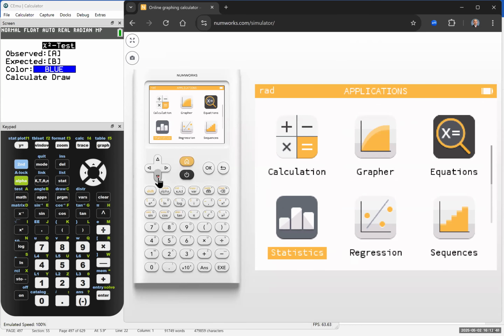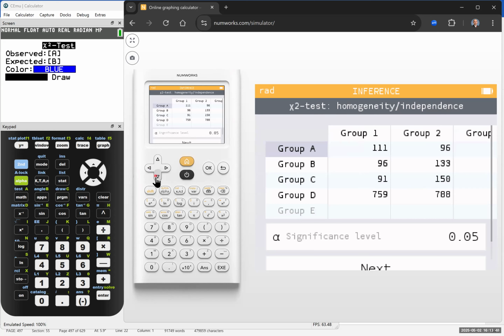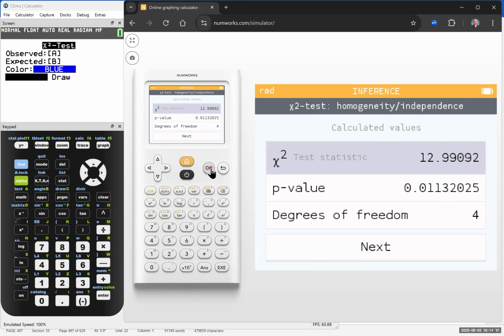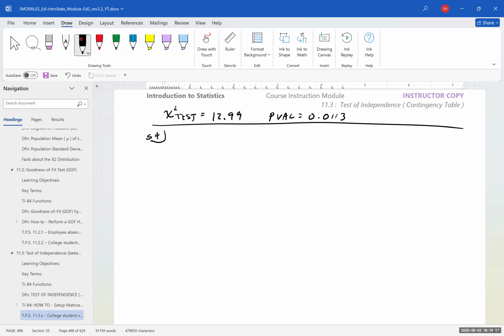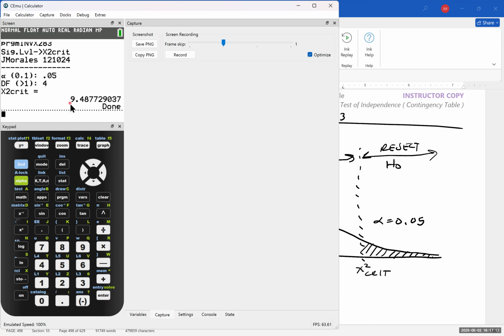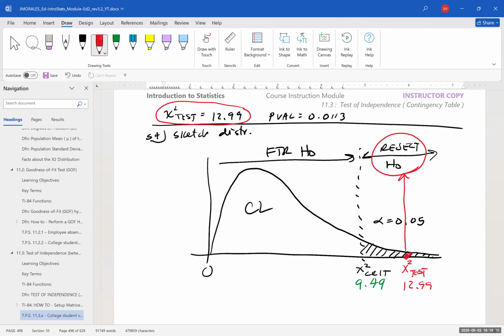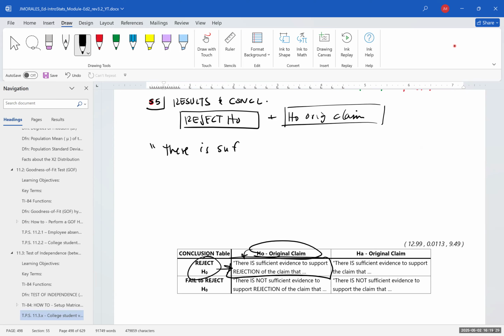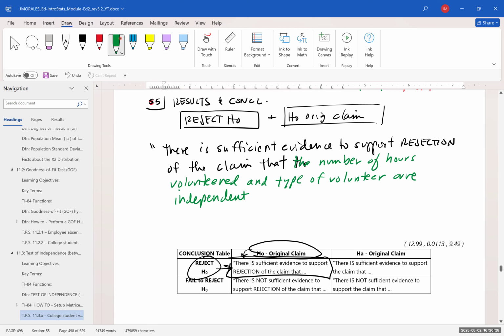IS-11.3-TPS-Test of Indep - Volunteer time